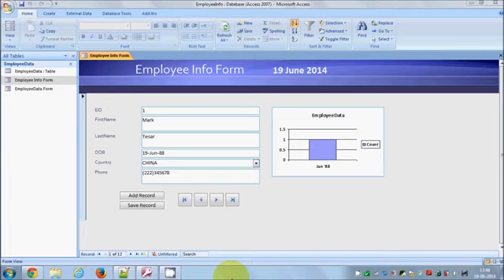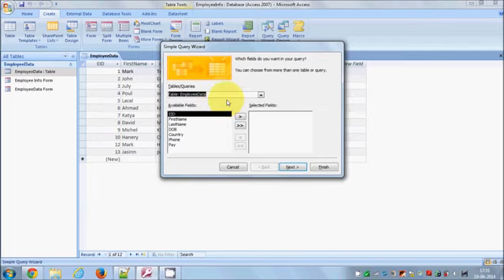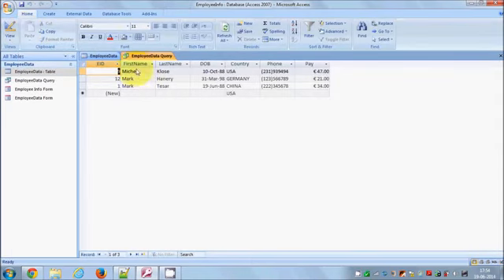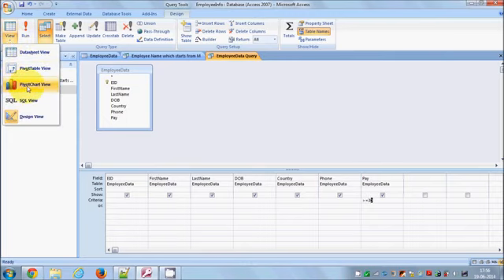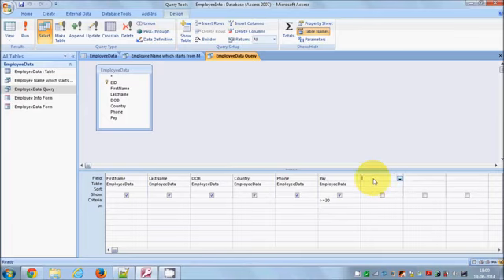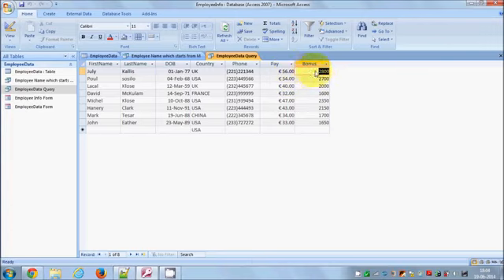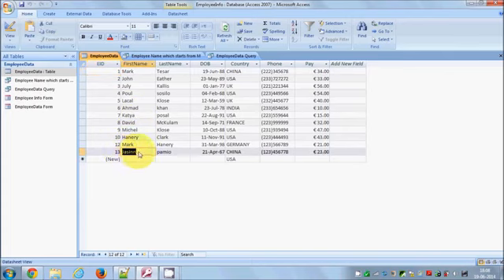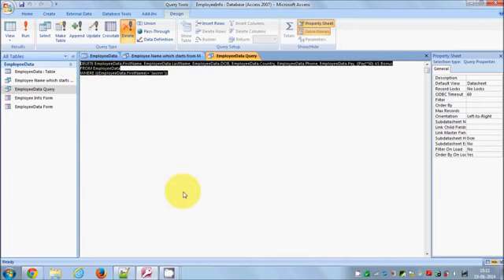Access Part 4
Queries and forms